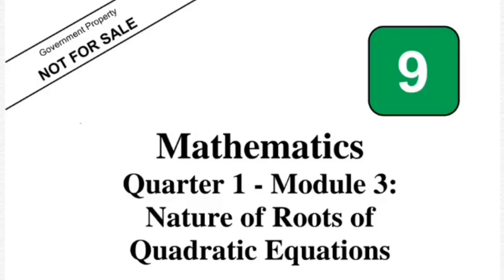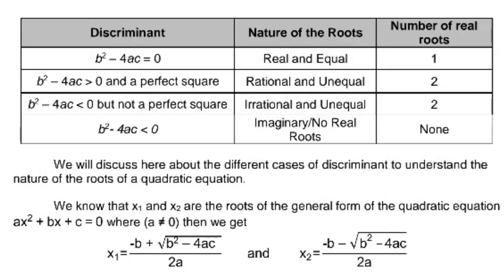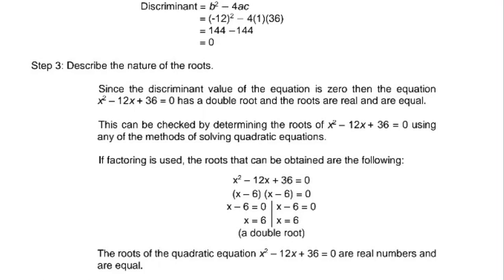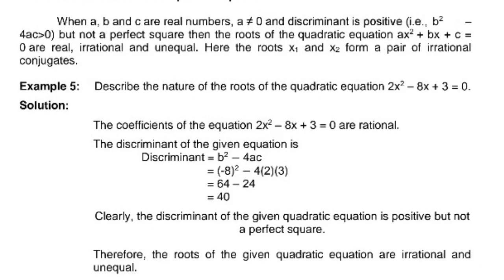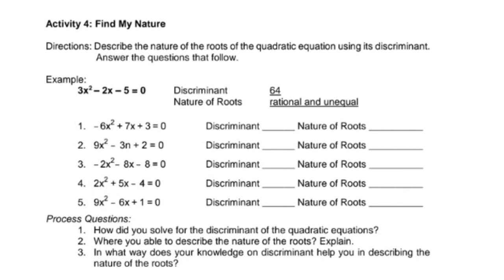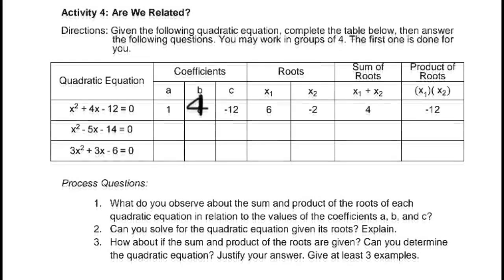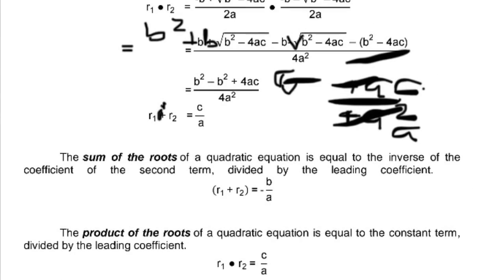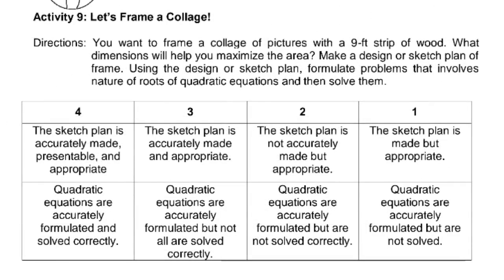Guide on How to Answer Math 9 Module (Week 3)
This video is a guide on how to answer Math 9 Module Week 3: Nature of the Roots of Quadratic Equations and Sum and Product of the Roots. I hope this video will help you! Thank you and God bless!